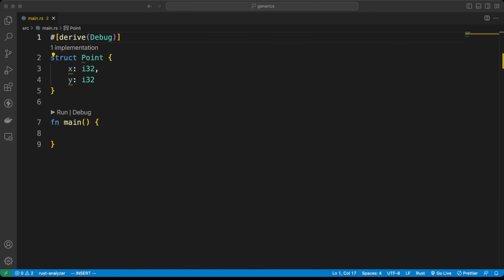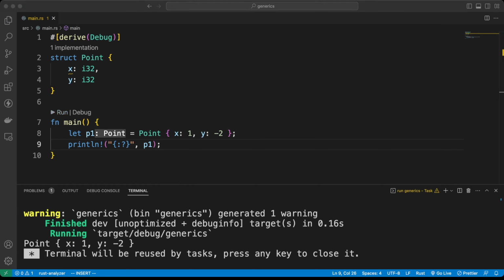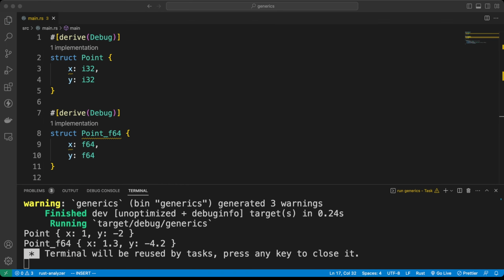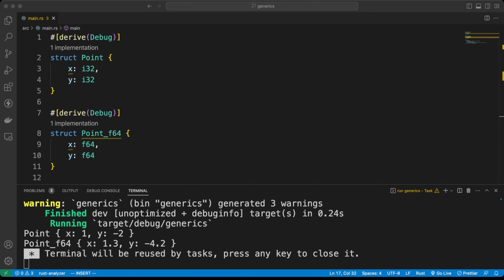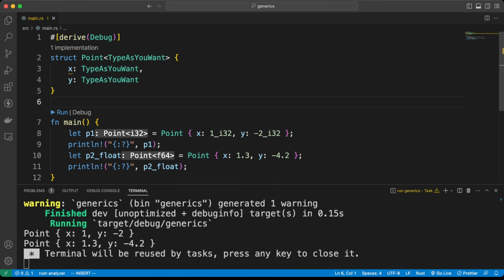Rust Programming Tutorial #65 - generics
🦀 Timeline:
00:00 - introduction
01:09 - convert to generic type
02:04 - multitype generics

- rust tutorial generics